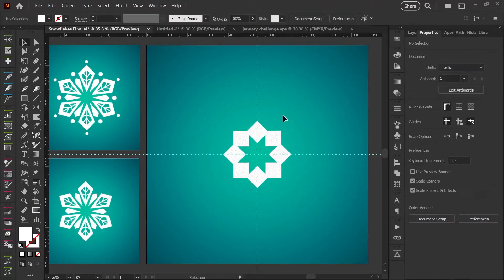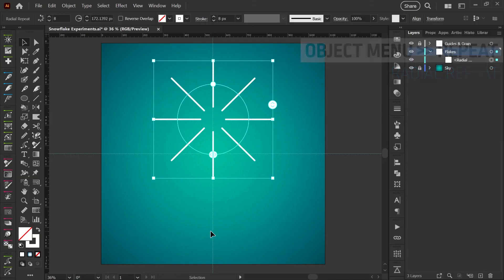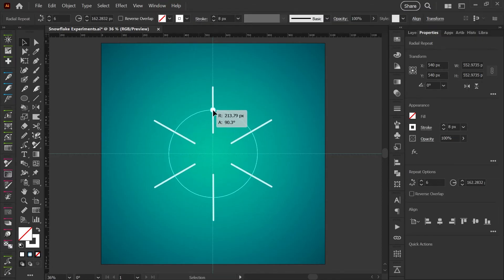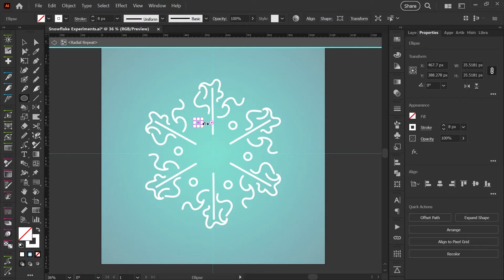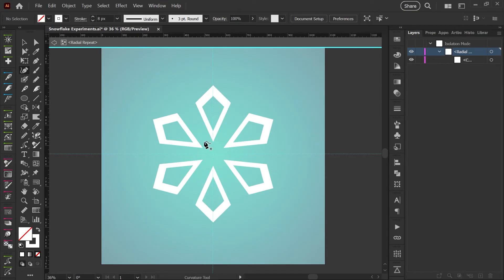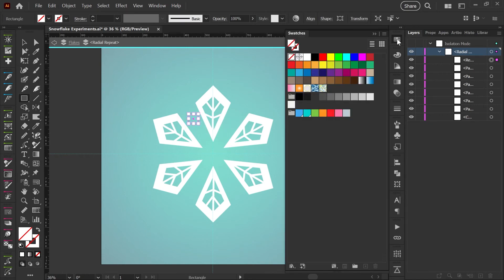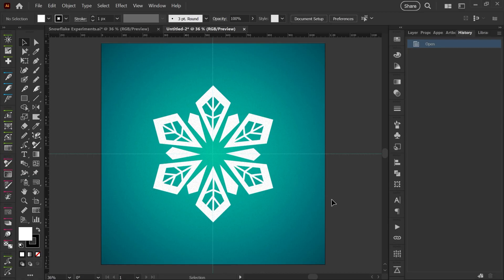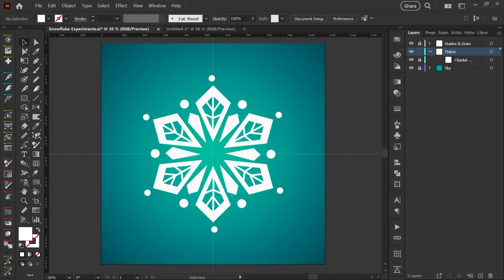Snowflake Drawing in Adobe Illustrator Using Radial Repeats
Learn how to create a snowflake drawing in Adobe Illustrator using the Radial Repeat feature:

✨Patrons: Access the starter file to follow along, the final project file, and the ad-free tutorial video

00:00 - Intro
00:17 - Create First Line with Line Tool
00:23 - Create Radial Repeat in Adobe Illustrator
00:40 - Radial Repeat Settings & How to Change
01:16 - Enter Isolation Mode to Edit Radial Repeat Live
01:42 Drawing Snowflake Art
02:10 - Geometric Snowflake Drawing in Adobe Illustrator
03:32 - Saving Version History of Your Snowflake Drawing

Snowflake drawing is very fun and experimental, in this tutorial I teach you how to watch your snowflake design come together in real-time using the radial repeat feature in Illustrator. You can use any of the Illustrator drawing tools or shape tools to create perfect snowflake drawing in a spirograph style using this snowflake drawing technique.

Cheers!
Kat